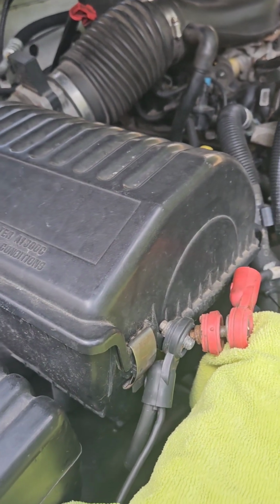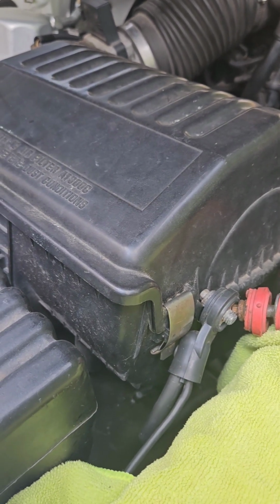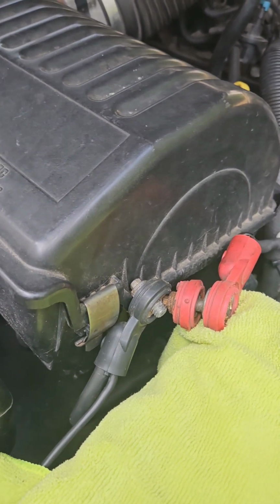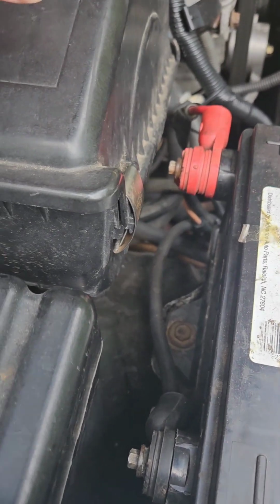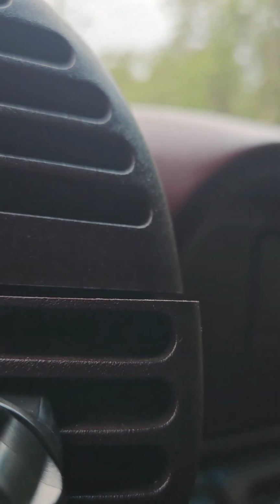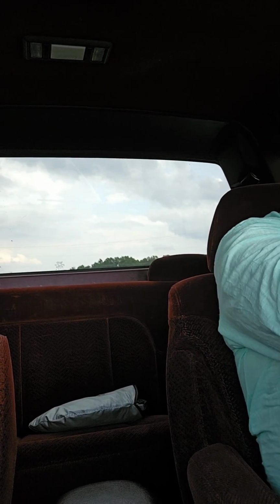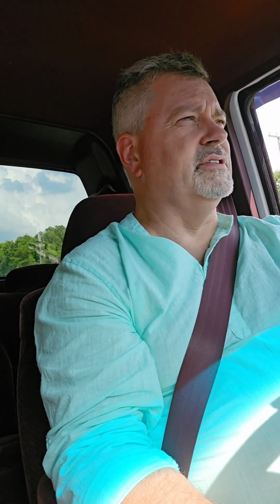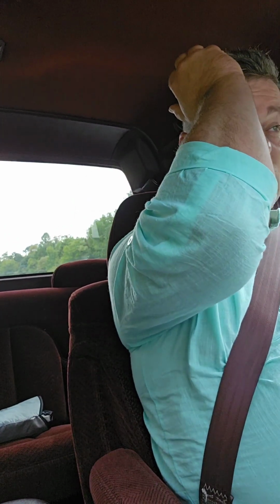Troubleshooting P0137 error code on 1997 Chevrolet K1500 Silverado Z71 5.7L V8 Vortec.